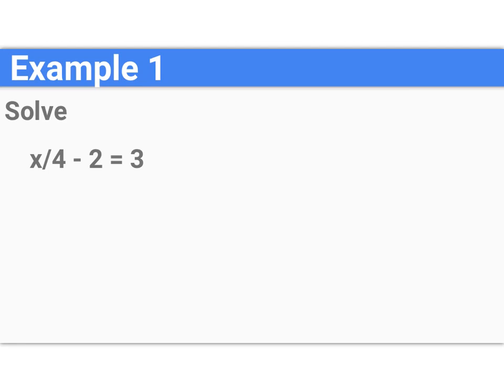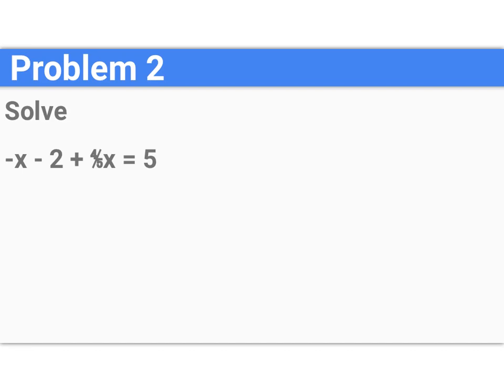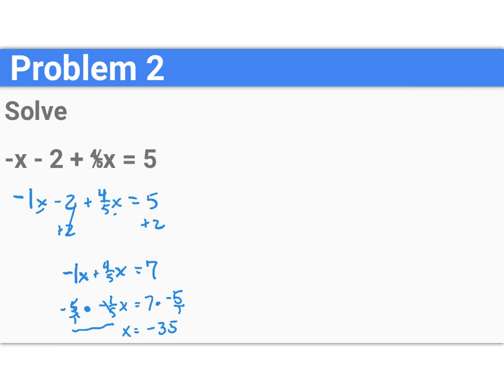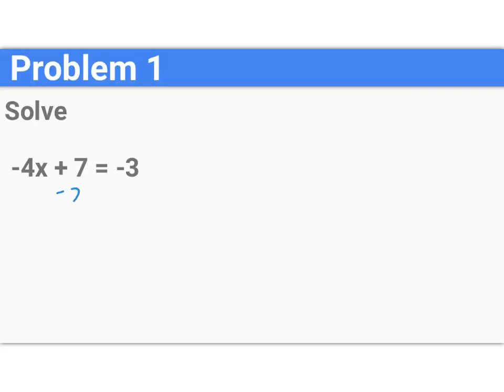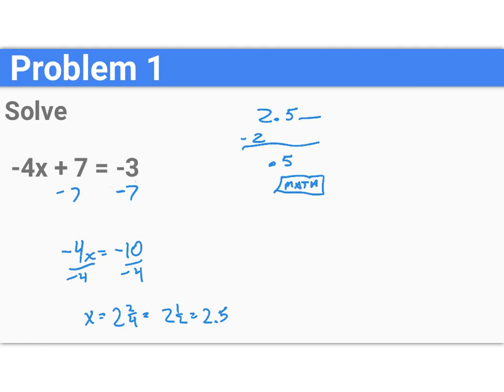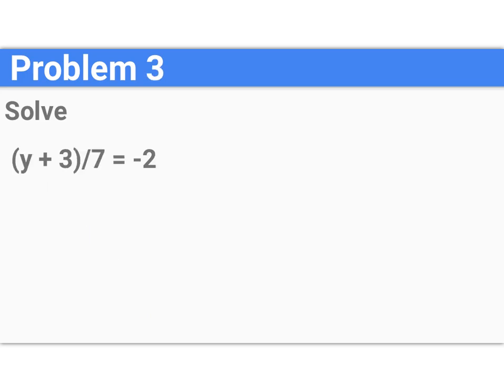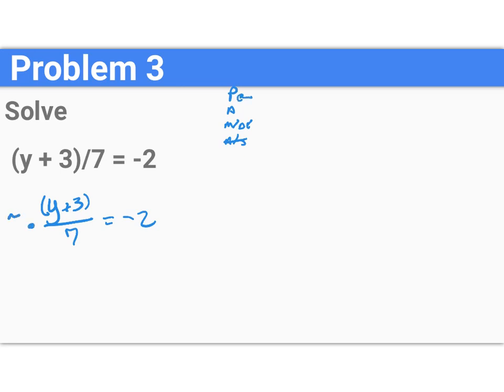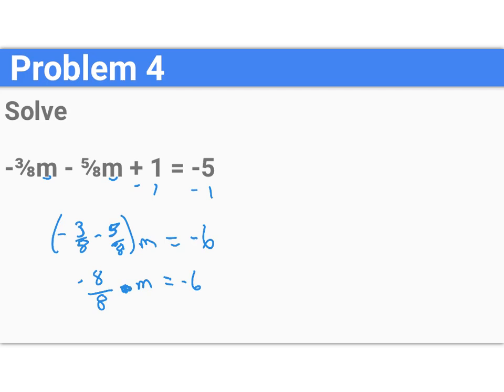Lesson 2032-Two Step Equations